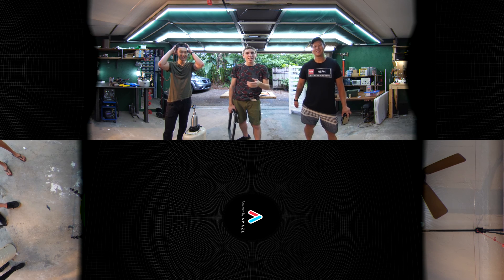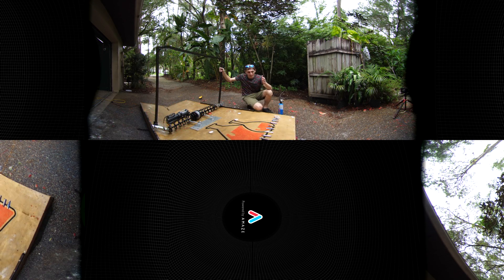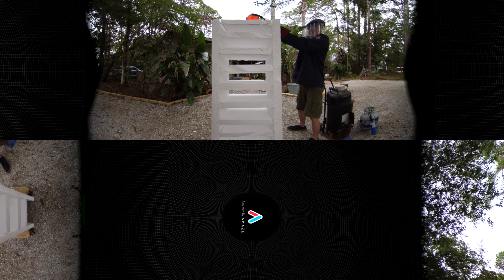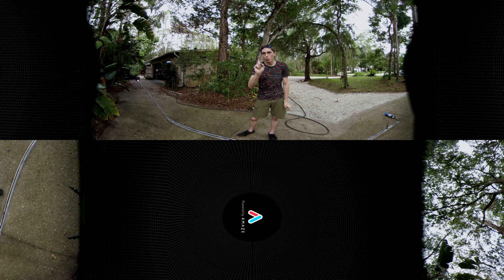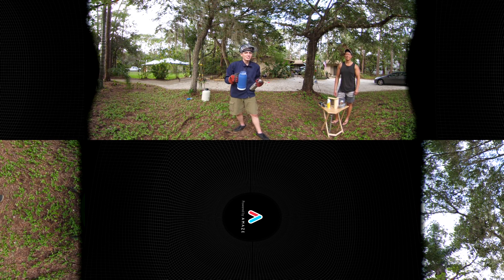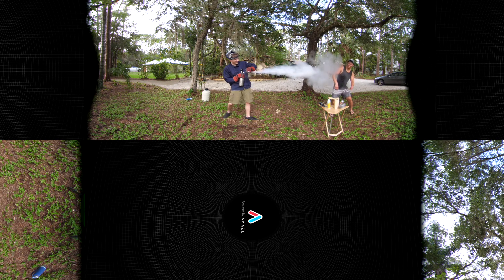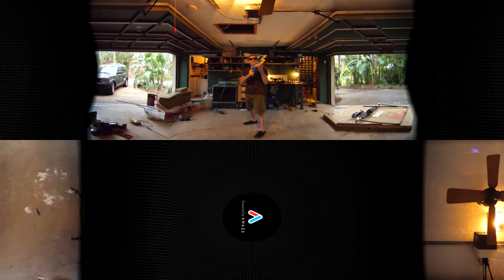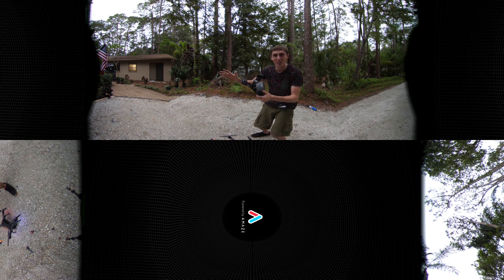My Favorite Experiments in Virtual Reality! Backyard Scientist in VR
I met up with Amaze at playlist live, and we thought it would be fun to reshoot some of my favorite videos in virtual reality. For the fully immersive 3D 4K experience, download Amaze on the Samsung gear VR Oculus store.

 I know a lot of you have been asking for more rocket knife and giant mousetrap so this was the perfect time to try some new stuff.
The Rocket knife was giving me problems though, I couldn't get the track aligned 100% and the rockets kept exploding when they hit a bump :O we still got some cool shots though!

The firework was way more powerful than I thought it would be. and louder. The neighborhood enjoyed that one.